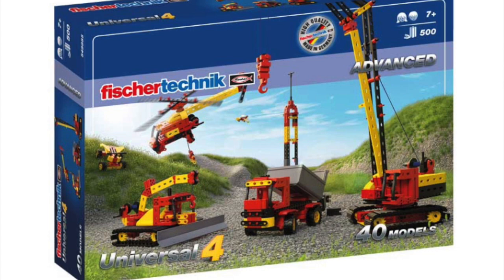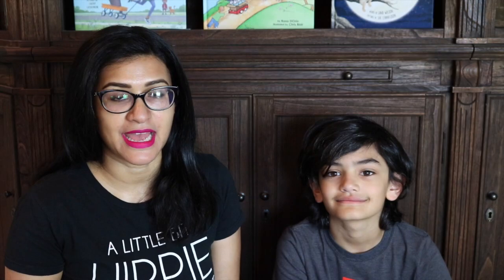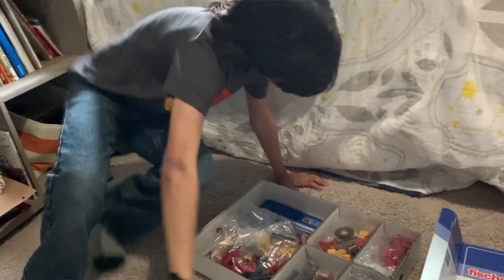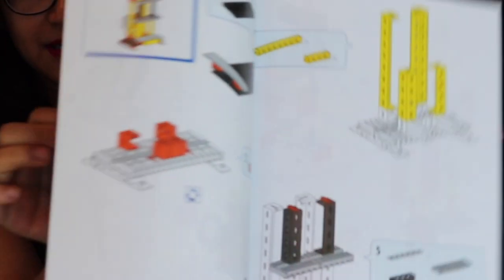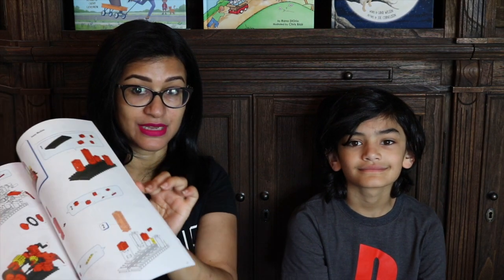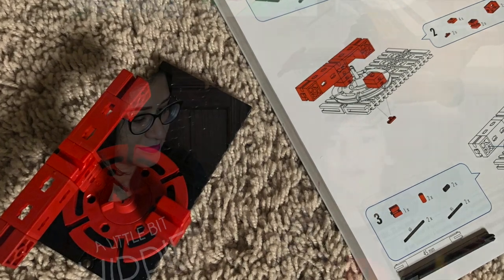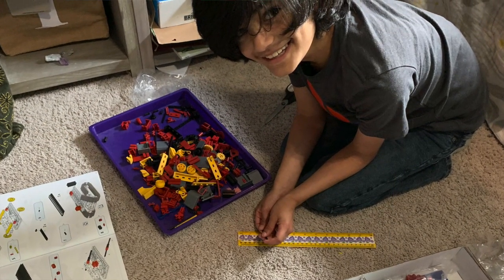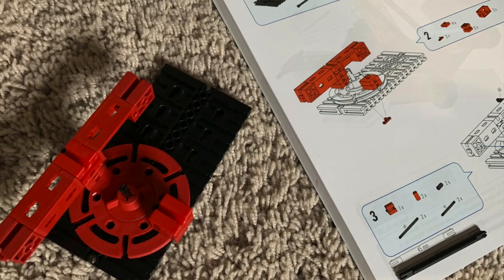STEM BUILDING KIT TIMBERDOODLE REVIEW || Fischertechnik Universal 4 Kit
This is the perfect starter kit for STEM building, designed for ages 7 and up with over 500 pieces designed to construct 40 engineering projects. Overall, my 10 year old son gave it 5 stars as a STEM activity kit. Hours of building fun!

Mamas, your search for the perfect chore planner is OVER! This planner will change your housekeeping life!

My name is Tanya, and I'm a doctor-lawyer turned secular homeschooling mom of 3 rambunctious kiddos, ages 10, 6, and 5.  In these videos, I share what I learn about secular eclectic homeschooling, ADHD & 2e parenting, and intentional living.  Homeschooling certainly isn't for the faint-of-heart, but I'll try to share what has been working for us along the way - as well as what hasn't been working.